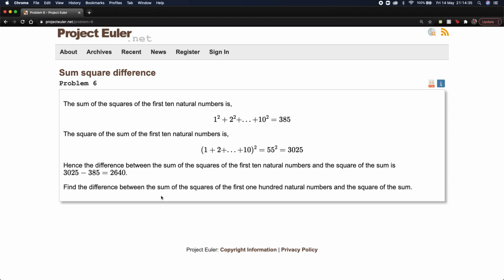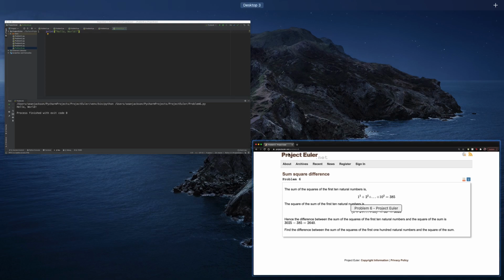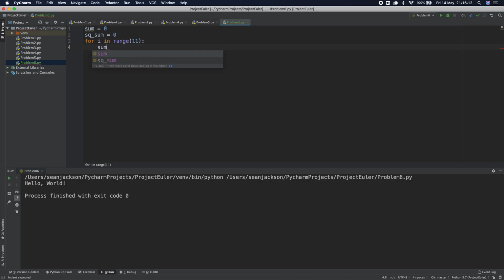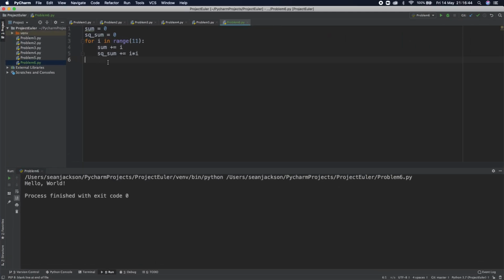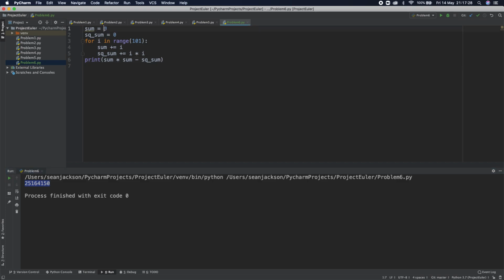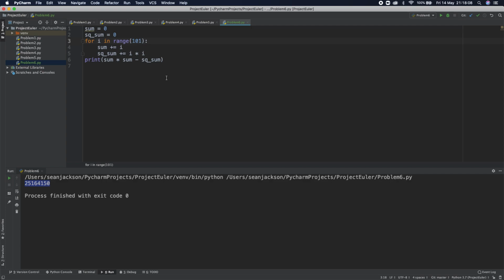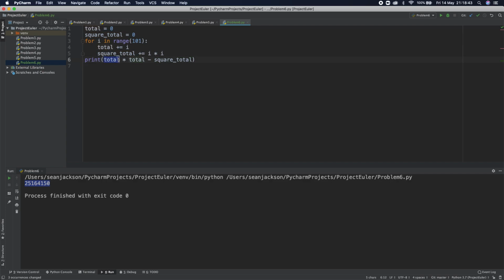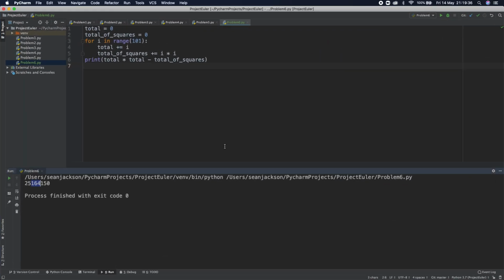Project Euler Problem 6 in Python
Here is my attempt at Project Euler Problem 6. I have a bit of experience with project Euler having solved over 100 problems already. I am trying to go over them again and record my thought process and code structure.

This problem was fairly straightforward, just summing the numbers and squaring as we loop through. Then we just need to square the total and perform the subtractions to finish.

Please leave any feedback down in the comments in order for me to better by code and video making skills.